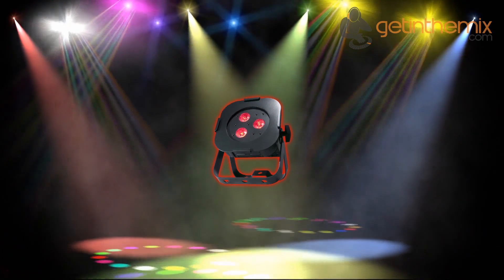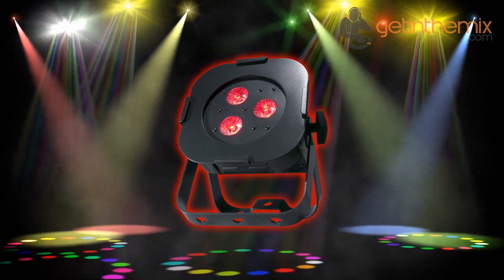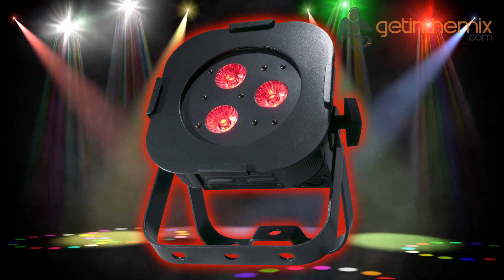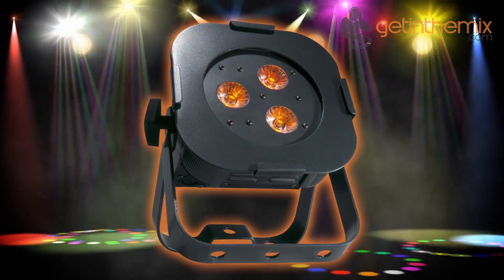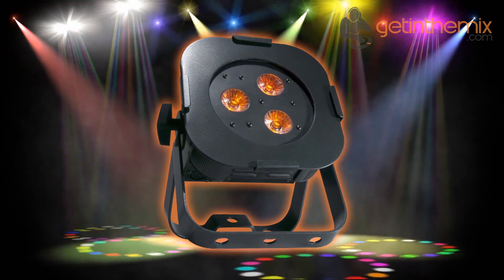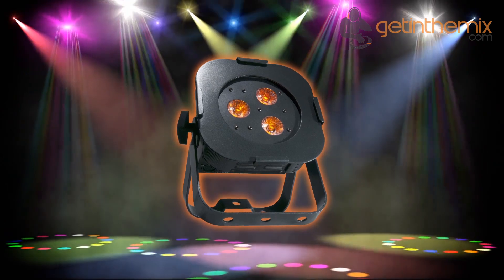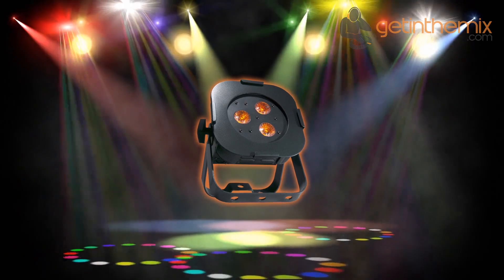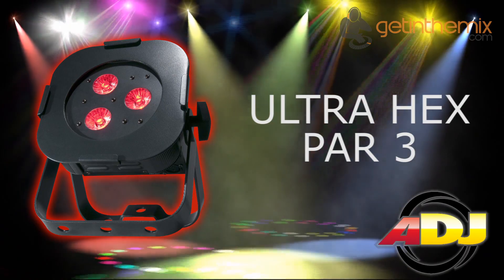American DJ - ADJ Ultra Hex Par 3 LED Stage Light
The brand new Ultra HEX Par 3 from American DJ is an LED Par fixture with 3x 10-Watt, 6-IN-1 HEX LEDs. With a 40-degree beam angle, users may produce wide washes with smooth colour mixing from 64 built-in colour macros utilizing red, green, blue, amber, white and UV LEDs. This LED Par is great for lighting stages, but thanks to its patent pending, intelligently designed, power and DMX connectors, it's great for uplighting a venue too.

Ultra HEX Par 3 professional features include: 5 DMX modes (6, 7, 8, 11 & 12 channel), 5 operational modes, 5 dimming curves, flicker free operation and a 4-Button DMX menu with digital display. Daisy-chain up to 20 units together via the fixtures built-in IEC In/Out power connectors.

The Ultra HEX Par 3 is compatible with the ADJ RFC, easy-to-use, wireless infrared remote. Alternatively the fixture may be operated via a DMX controller or the units' built-in programs.